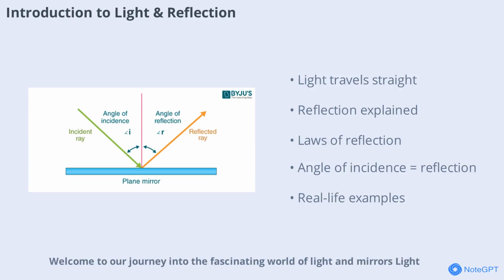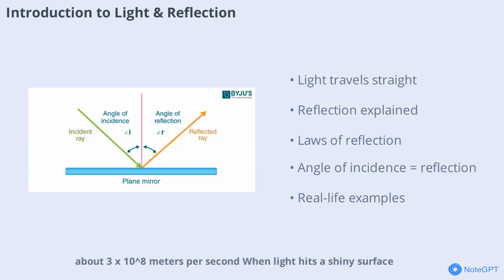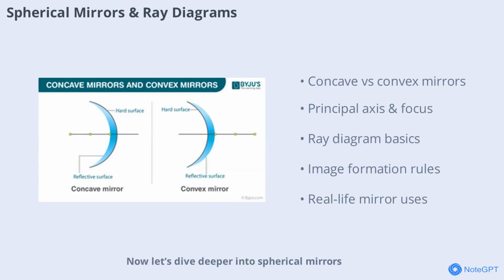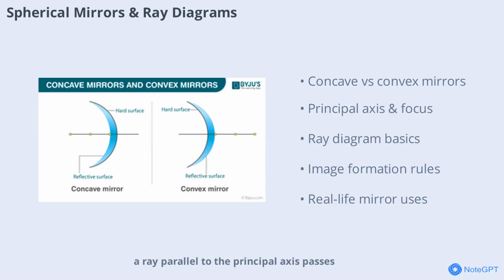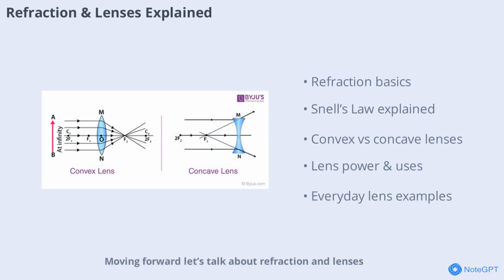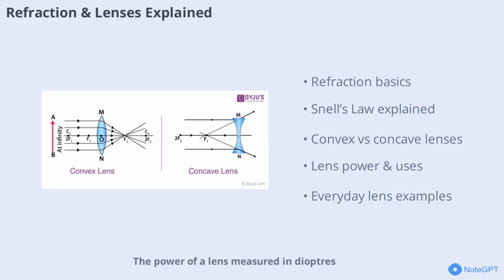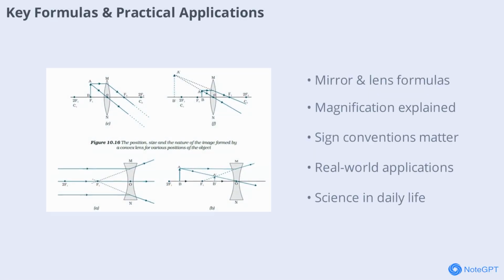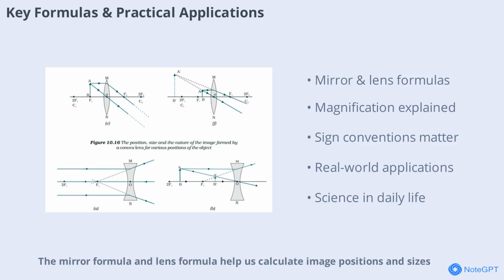class 10 one shot of LIGHT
Here you’ll find:
✅ Handwritten Notes
✅ Chapter-wise Mind Maps
✅ Solved Test Papers
✅ Short Notes for Quick Revision
✅ Tips for CBSE Exams

I’m sharing all my personal study material to help you prepare smarter and score better!

Let’s crack Class 10 together 💪